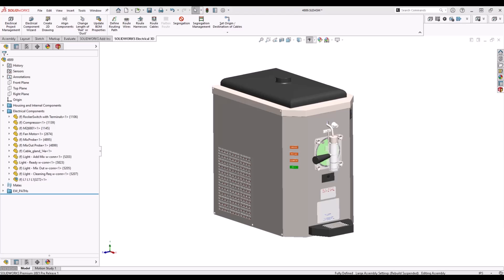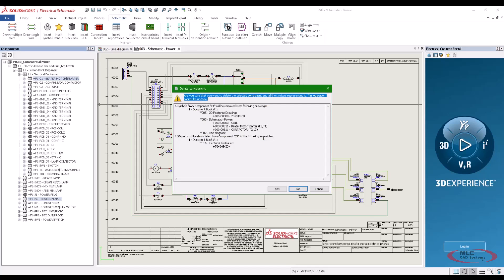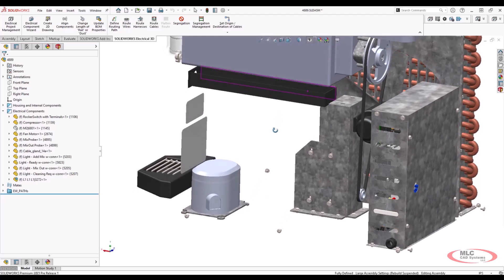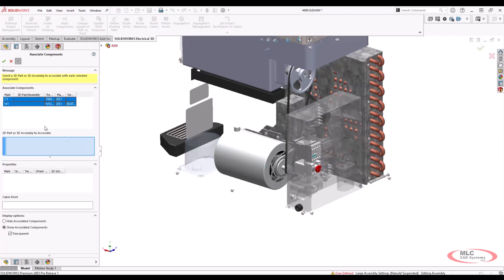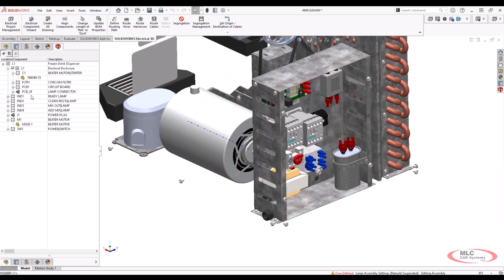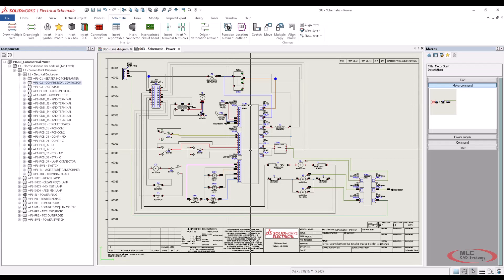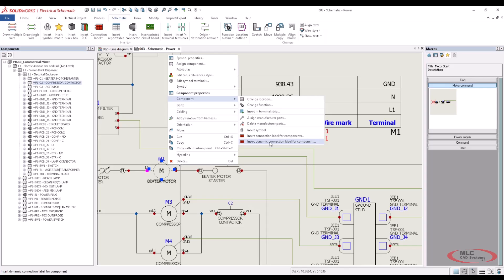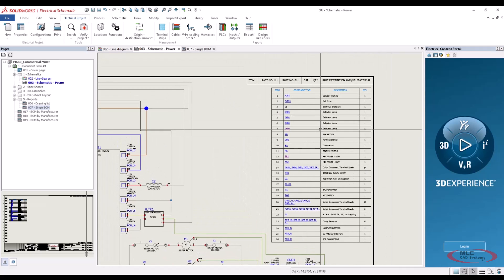Electrical Schematic & 3D Tutorial - What's New in SOLIDWORKS 2023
Connect schematic and mechanical designs in a single database-driven environment with SOLIDWORKS Electrical.  Deleting a component can optionally remove ALL symbols and representations of that component so they can be replaced or completely omitted in the system.   Custom Properties from the electrical schematic will populate the 3D model's custom properties for consistency of information across all drawings.  Even component mass can be pushed to 3D to specify the actual component weight instead of trying to compute it from the 3D representation.  Mutiple 3D components can be associated to schematic items at a time, making this process faster.  Reports can be copied to other sheets, including schematic sheets, to build a visual drawing package with all of the information where you want it.  PDF Export can now automatically adjust drawing orientation when multiple orientations are employed within a single project, making it simple to build your drawing package in one step.